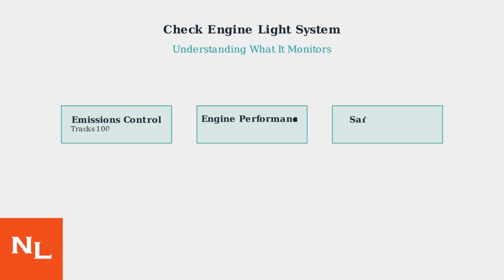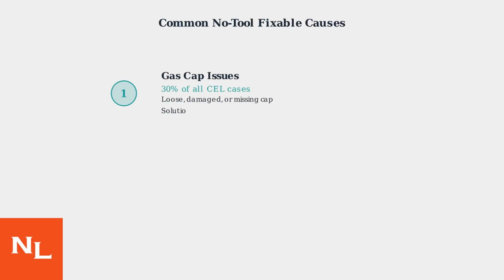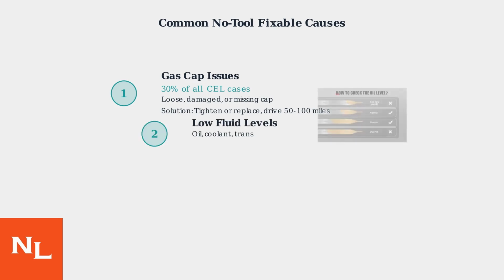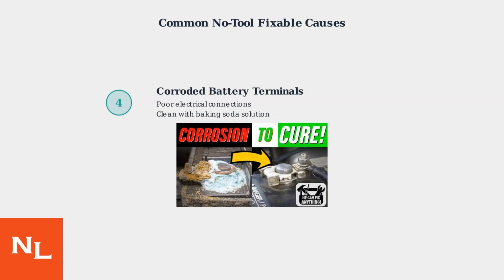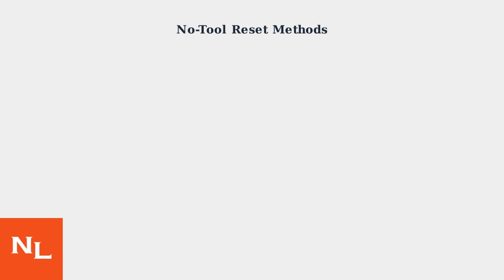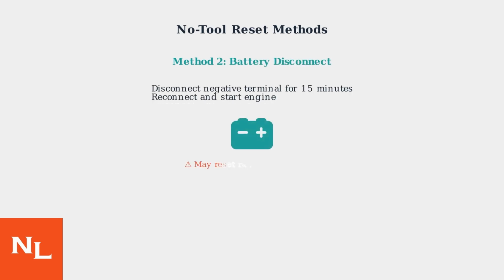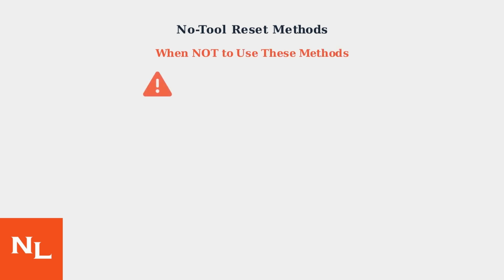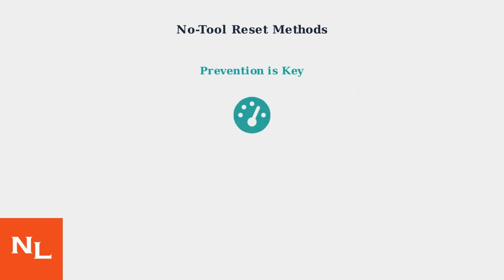How To Fix & Reset Check Engine Light (CEL) – No Tools Required (Troubleshooting Guide)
Discover how to fix and reset your check engine light without tools. Our comprehensive troubleshooting guide offers easy steps for every driver.